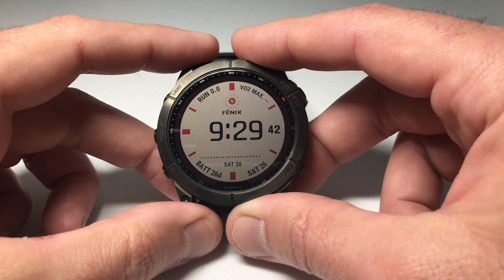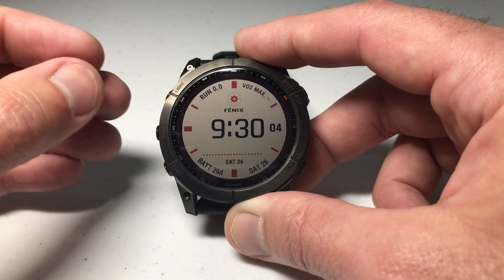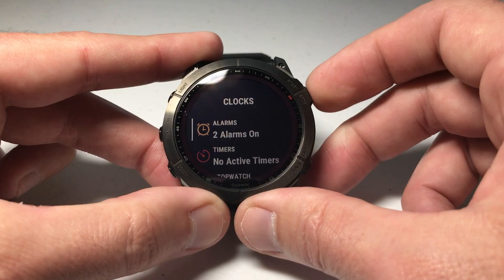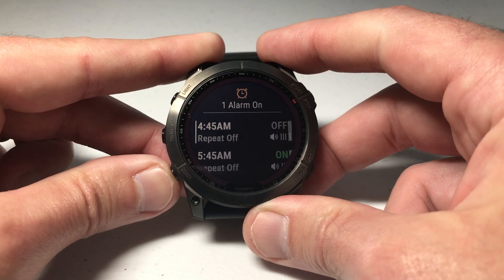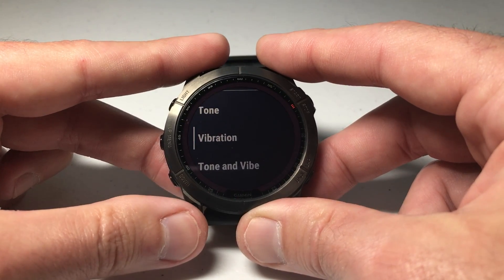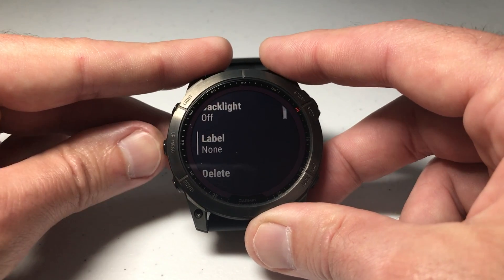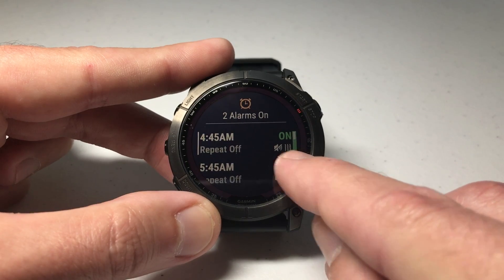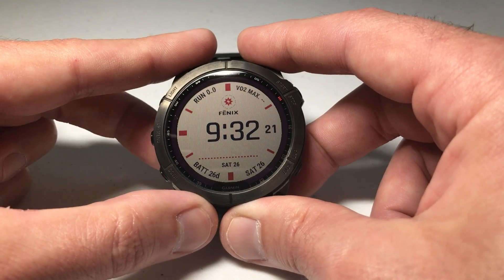Garmin Fenix 7X: Set tone or vibrate per alarm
Garmin Fenix 7X: How to set the tone (beep) and/or vibrate per alarm